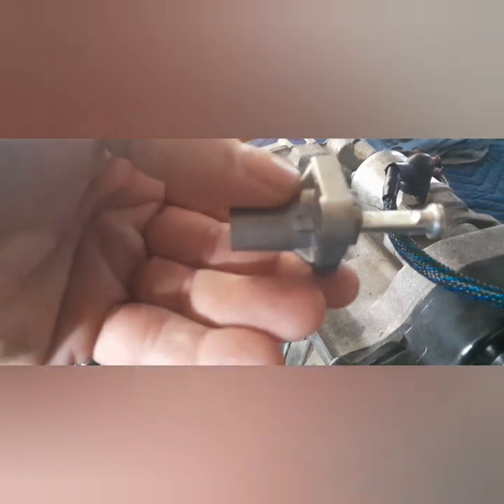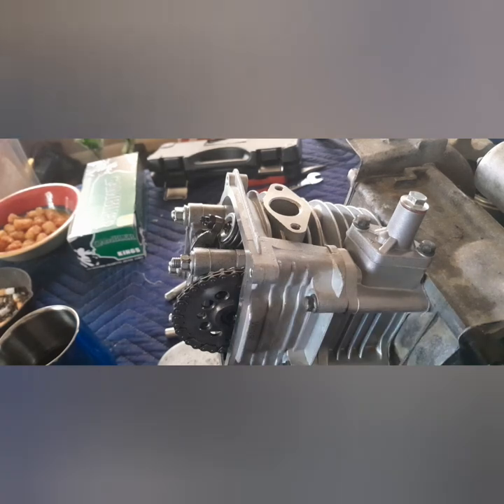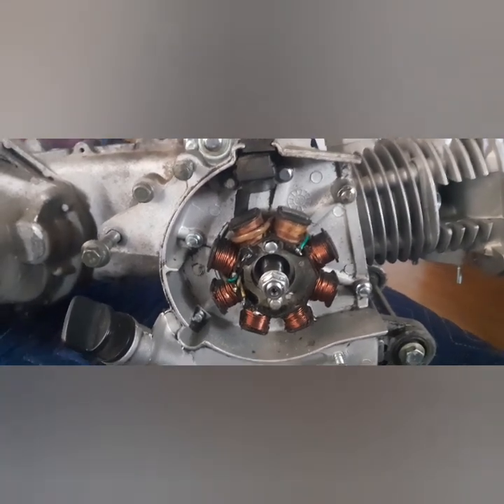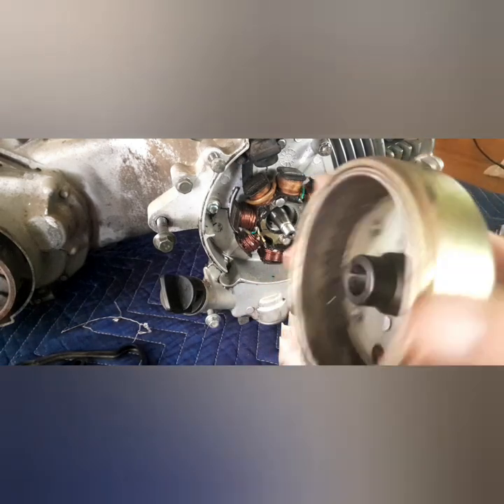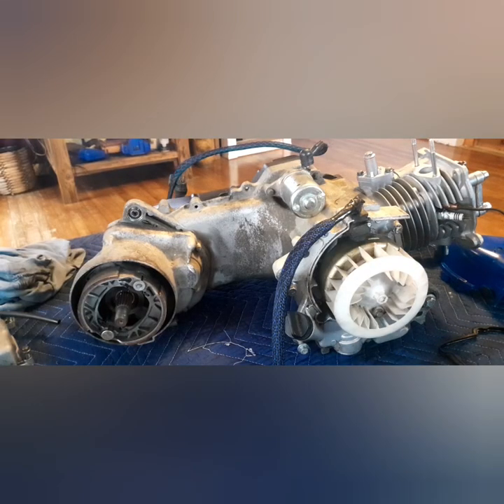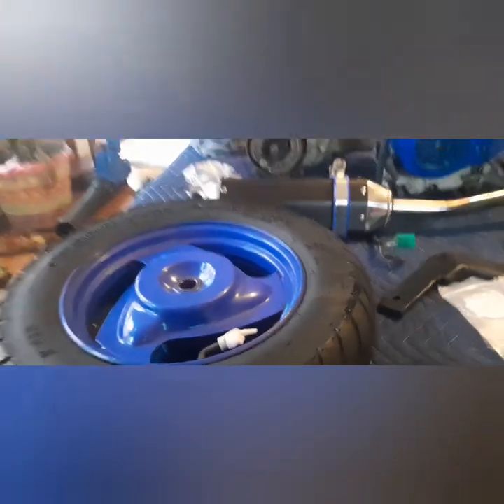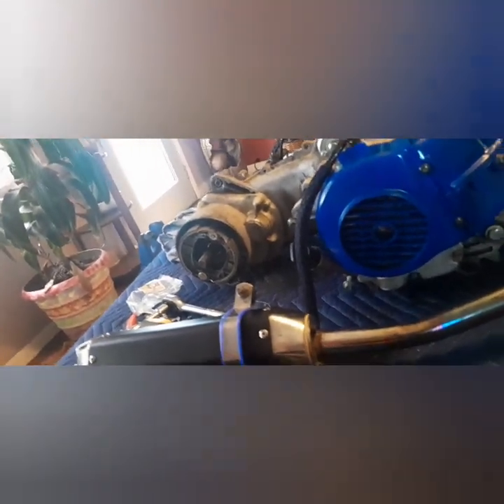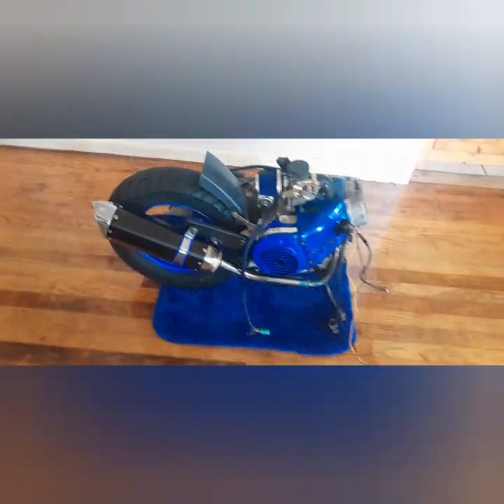139qmb build gy6 big bore kit install (part 2) 52mm w/ bv head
part 2 . completing the smm 52mm build. ready to install on scooter!